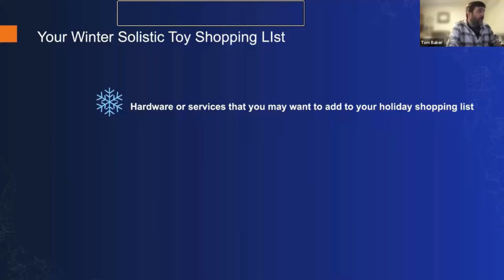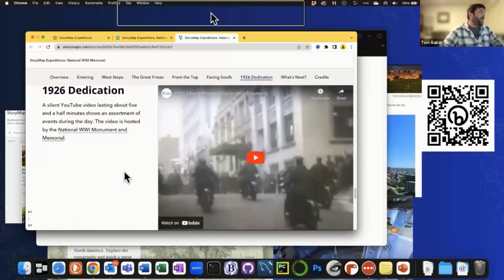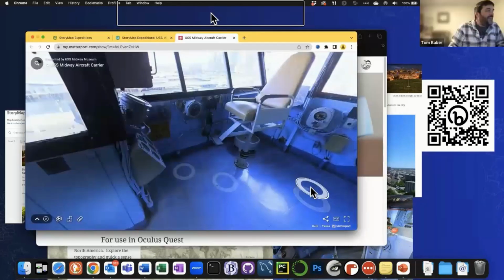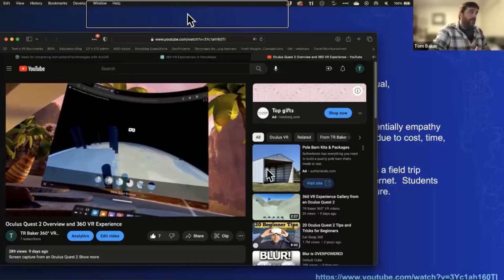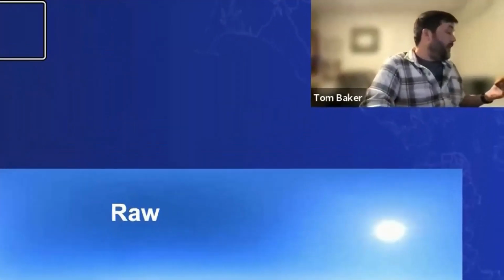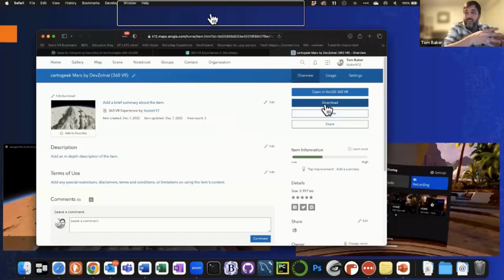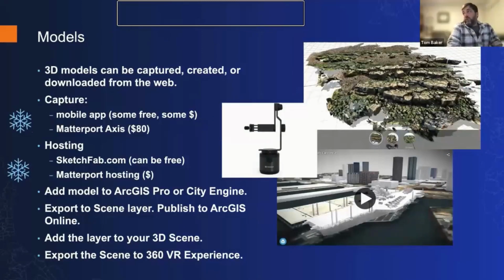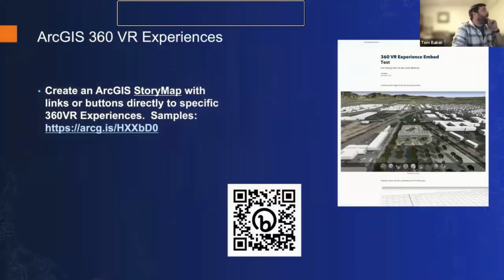T3G VR xtraxt